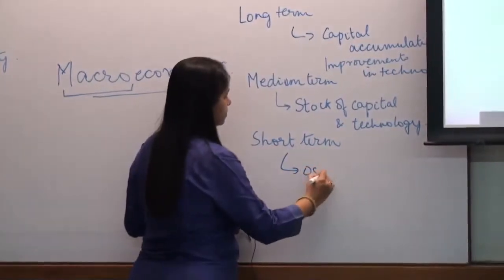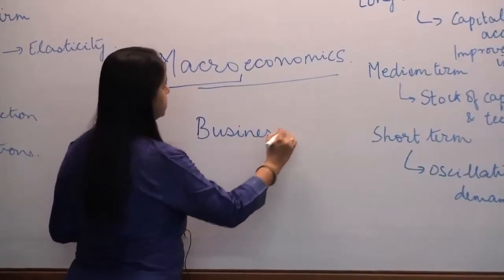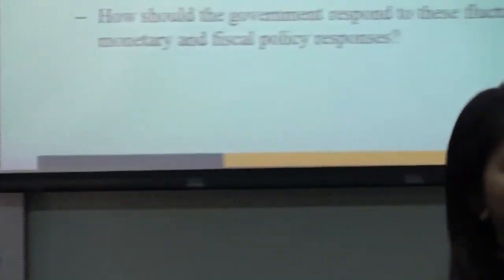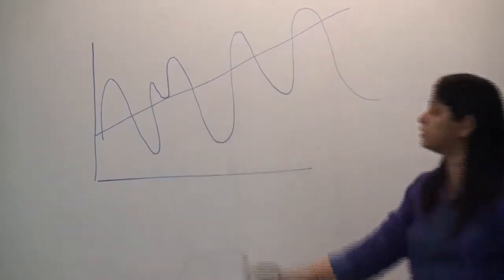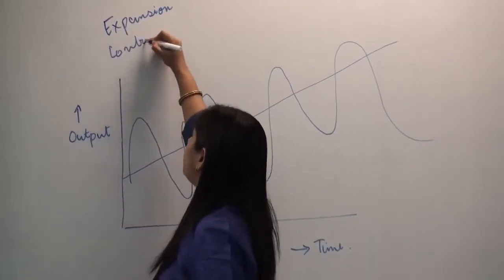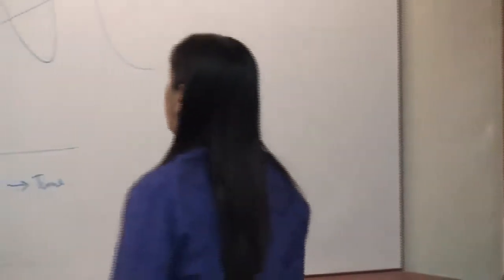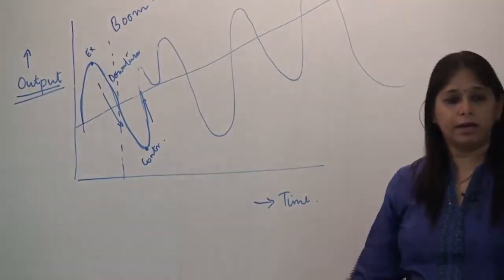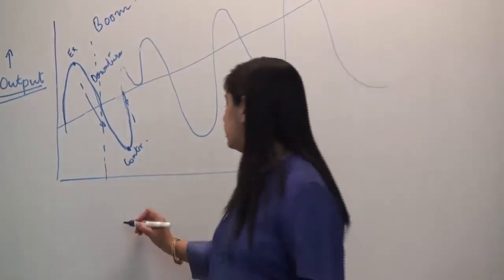Prof. Meghna Dangi Faculty Auro University, Surat